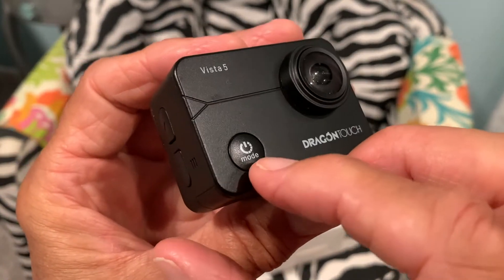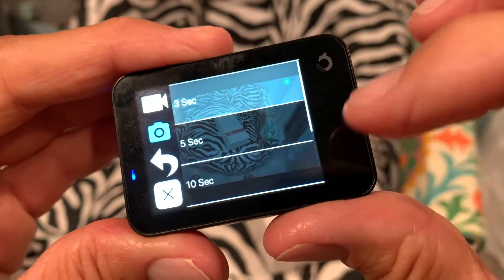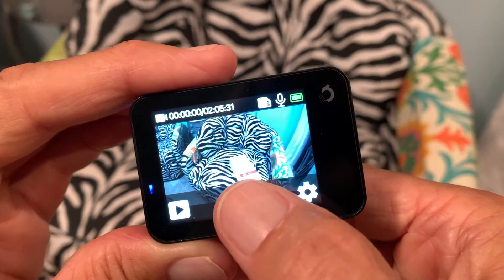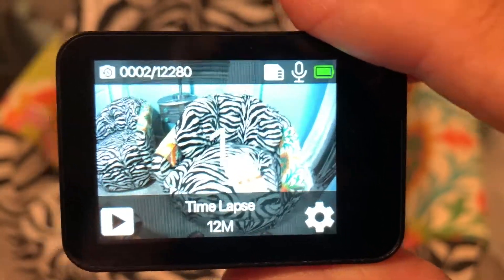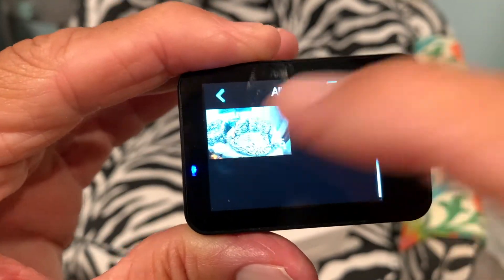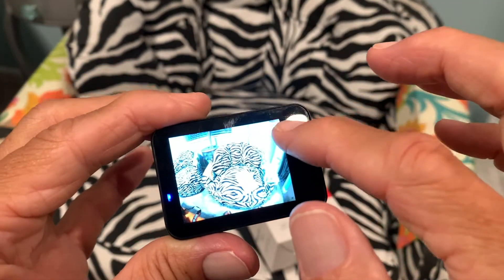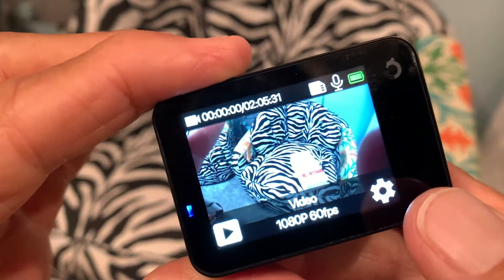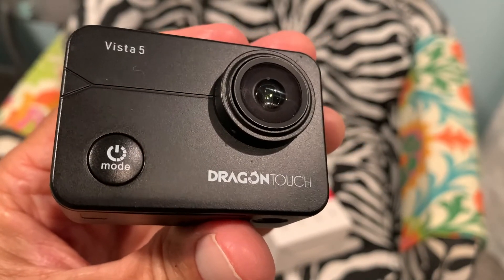How to do time lapse photos with Vista 5 Dragontouch POV Camera